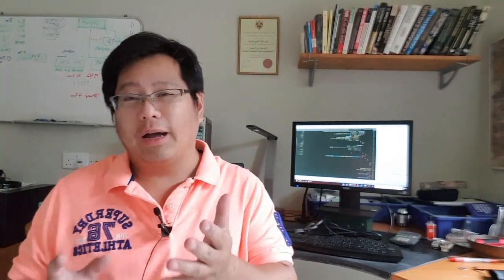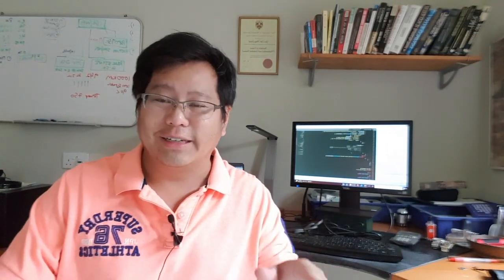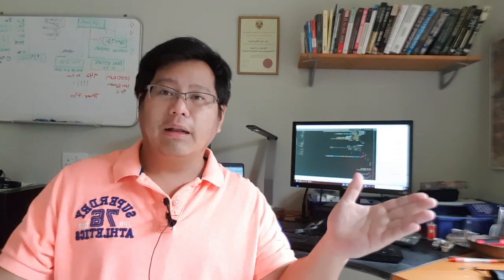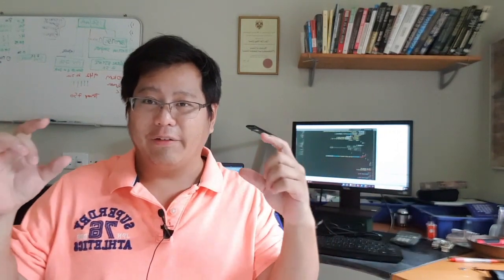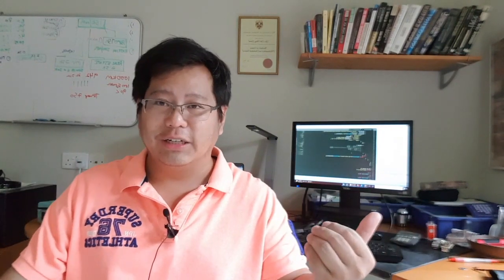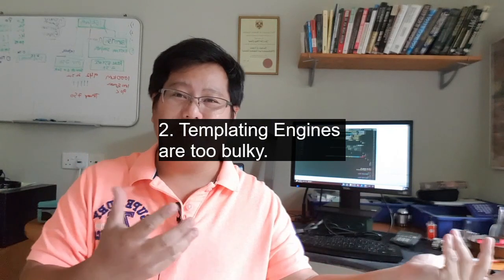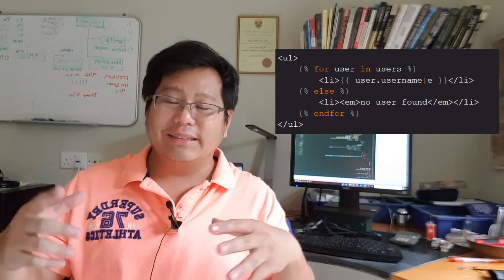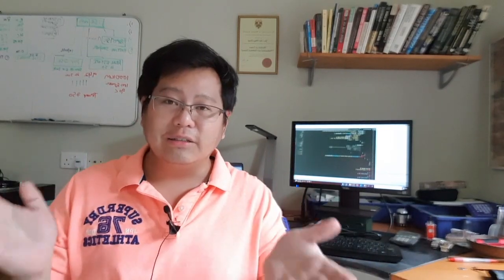Do Not Use PHP Template Engines. (Twig, Smarty, Blade)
Template Engines are obsolete. Who needs them anyway? With HTML5 and JS, you do not need to learn a third 'maybe' language.